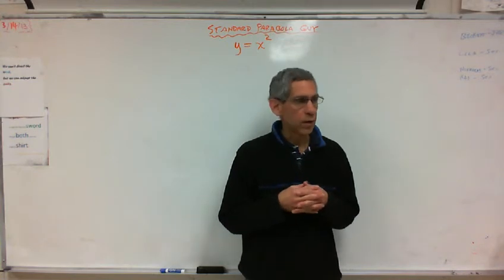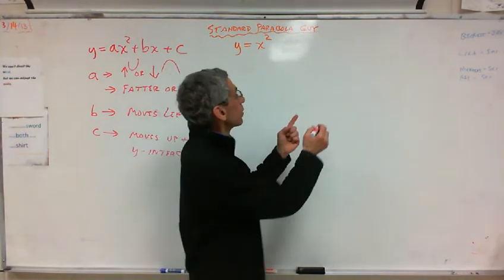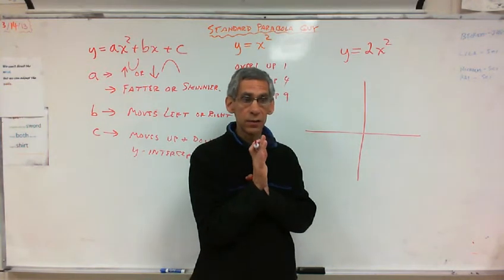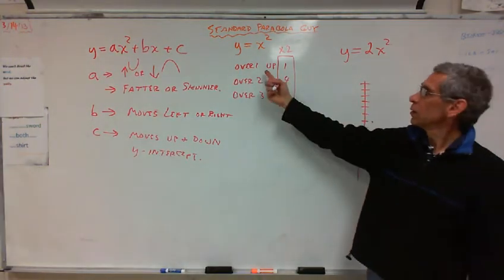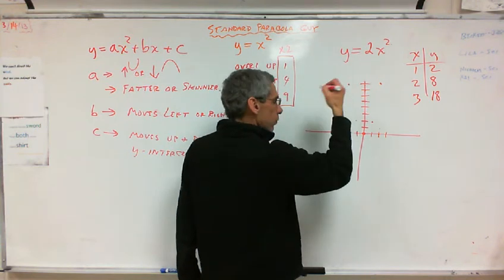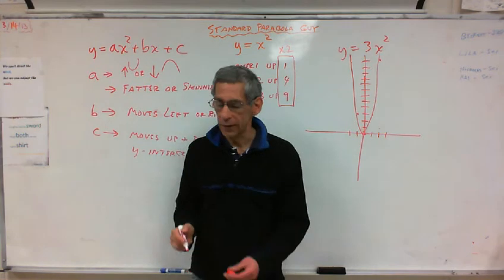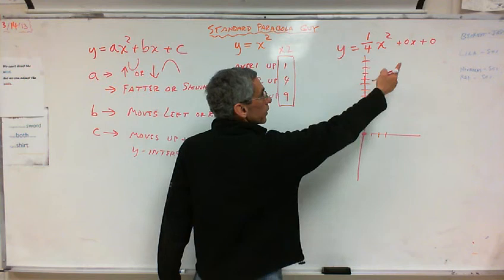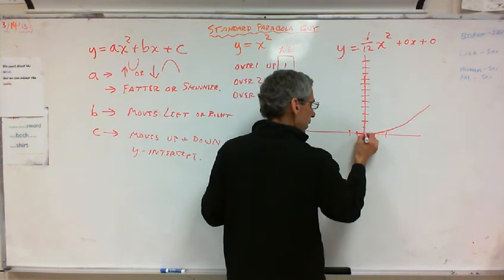7th Grade - Graphing Quadratic Equations (Part 2) 3/14/13